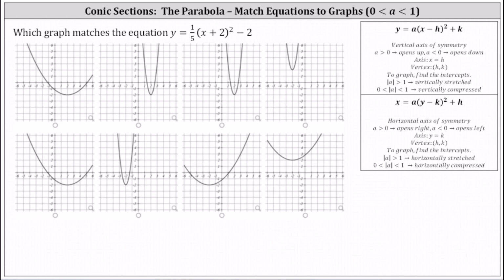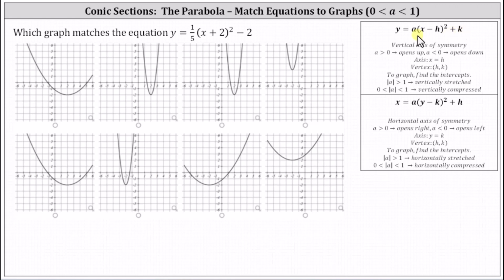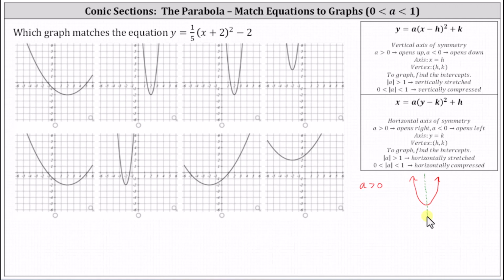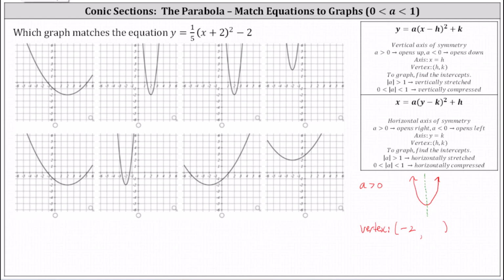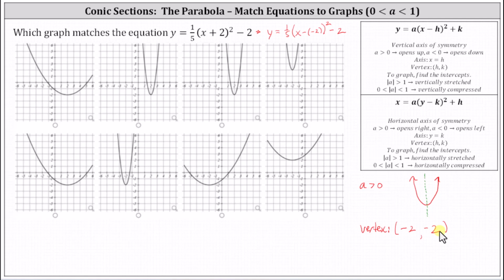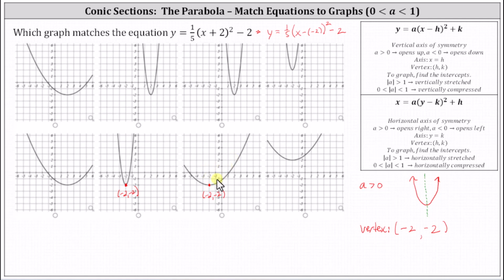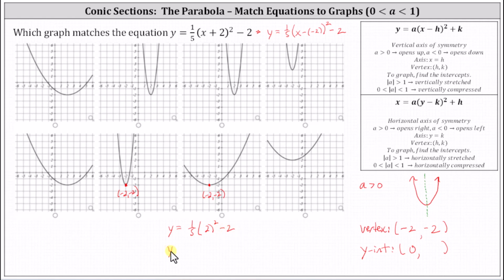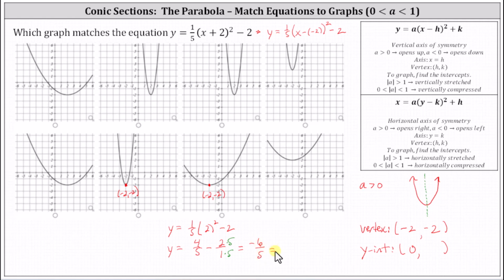Match the Equation of a Parabola in Vertex (Standard) Form to a Graph (a Between 0 and 1)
This video explains how to match an equation of a parabola in vertex form to the correct graph.